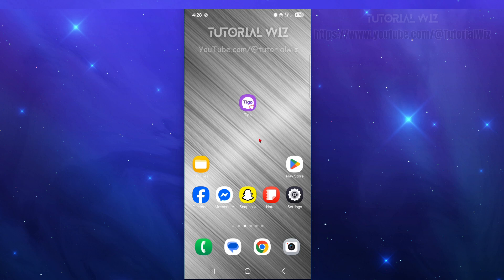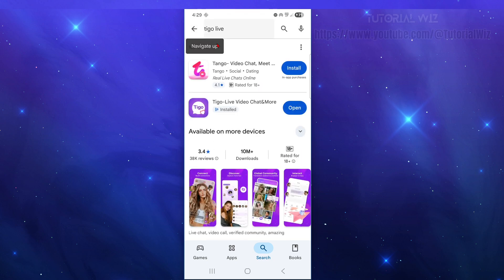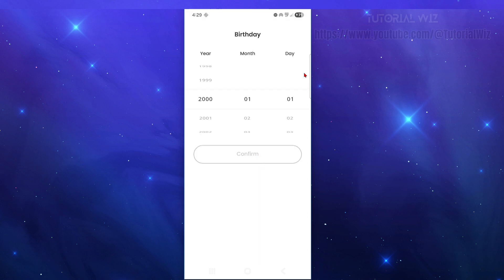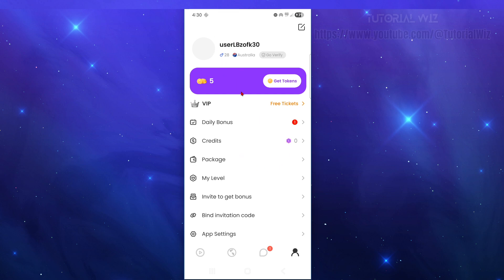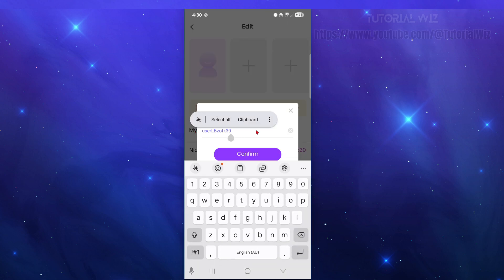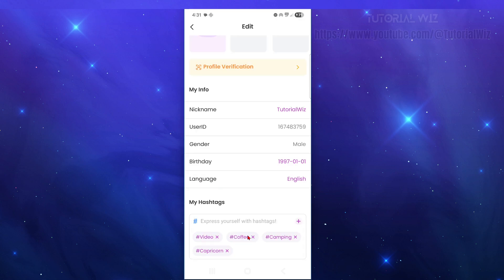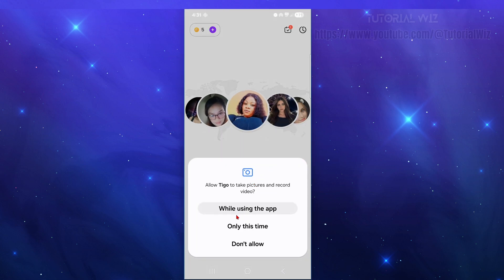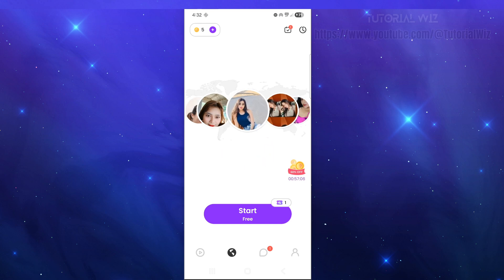How To Use Tigo-Live App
This tutorial shows you how to use the Tigo-Live app by walking you through setup, profile features, and how to navigate the live streaming tools. You'll learn how to interact, go live, and explore the main functions with ease. Follow along to get started on Tigo-Live in minutes.